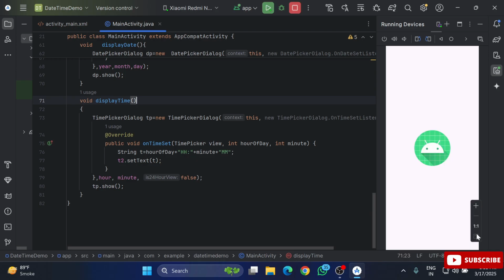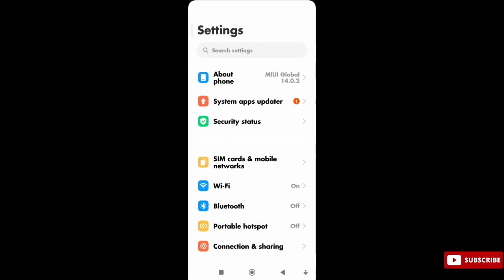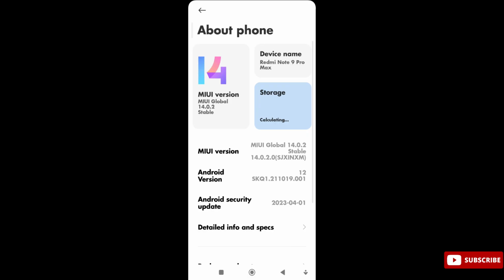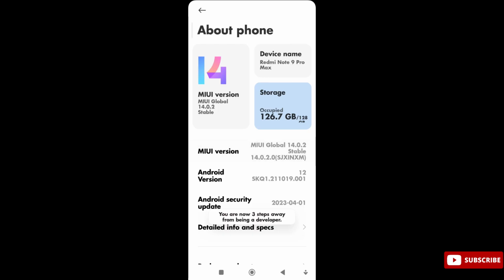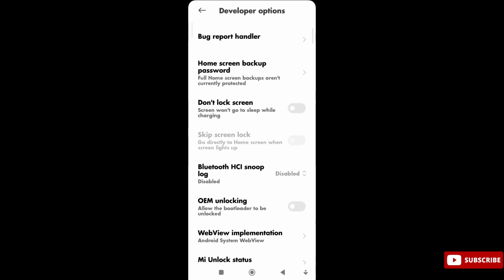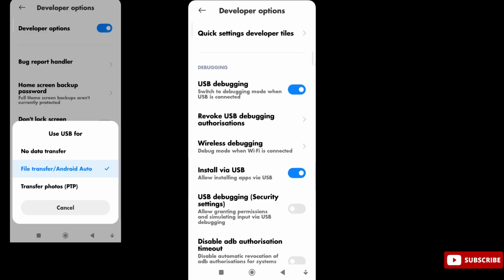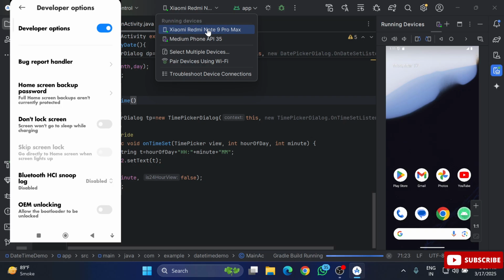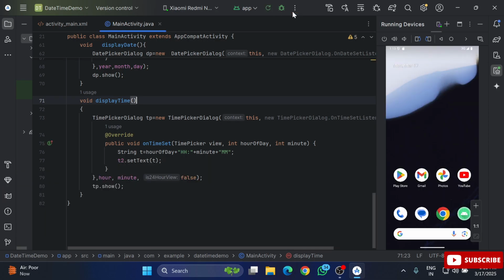How to Connect Mobile Phone with Android Studio to Run App [2025]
Learn How to Connect Mobile phone with Android Studio to run Apps.  Simple step-by-step procedure I have shown for connecting Phones to Android Studio for checking your Android app output.

Don't forget to tag our Channel...!

Topics covered in this video:

* How To Connect Android Phone With Android Studio.
* How to Connect Android SmartPhone with Android Studio | Use Mobile as Emulator in Android Studio
* How To Run and Test App On Real Android Phone
* How to Use Mobile Phone Instead of Emulator in Android Studio
* How to Connect Mobile phone with Android Studio to run app
* How to Run Android Studio App on Phone
* Android Studio Tutorial - How to Run Android App on Your Mobile
* How to connect mobile to android studio Using USB Cable
* How to Connect Mobile phone with Android Studio to run app | How To Connect Android Phone With Android Studio | 2025

🎥 Tools I used for recording